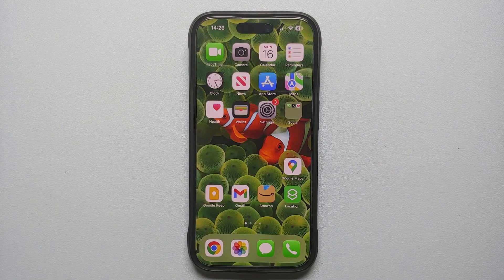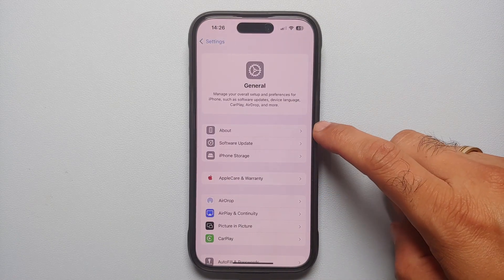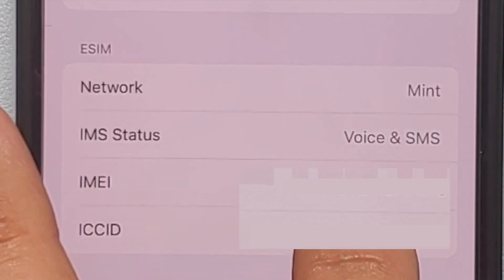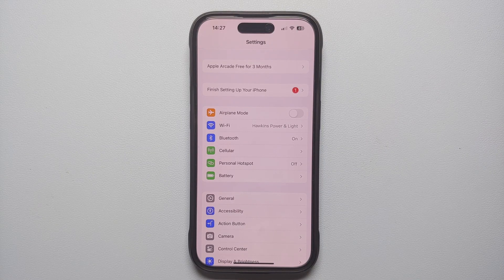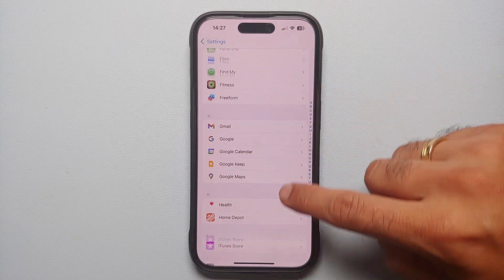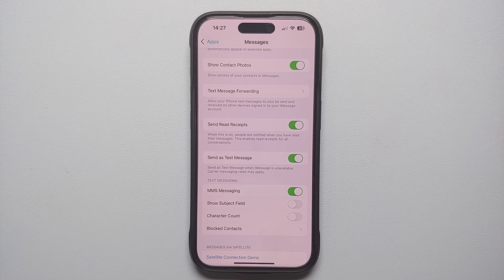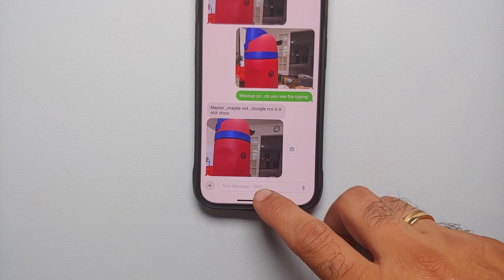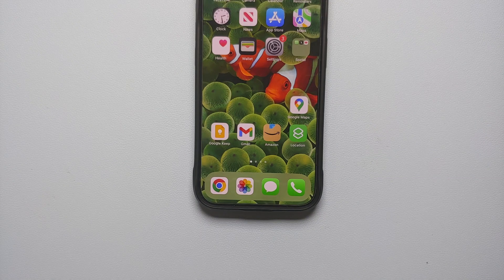iOS 18 RCS NOT WORKING? How to Check & Enable RCS on iOS 18!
Did you just update your iPhone to iOS 18 and RCS is not working or you want to check if your carrier has enabled RCS or not? In this video we will show you how to check if your carrier has enabled RCS for iPhones or not, and also how to enable RCS on your iPhone running iOS 18.